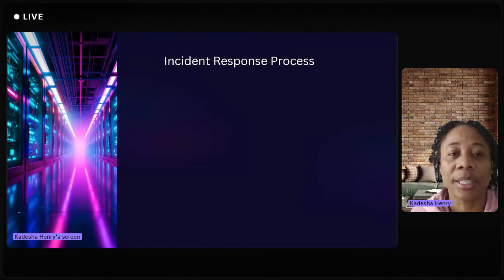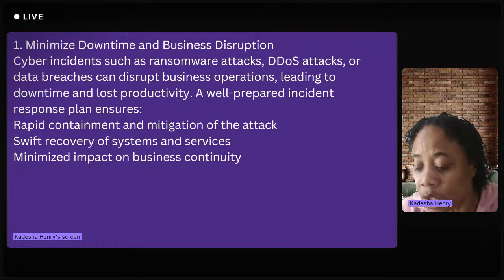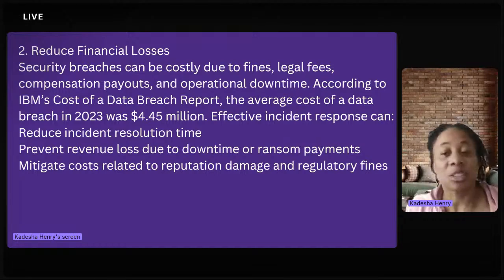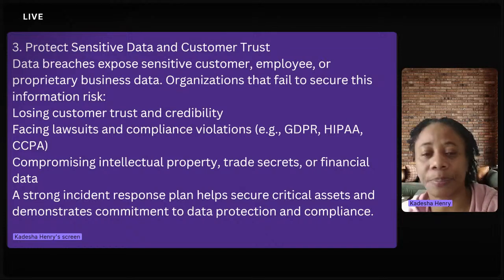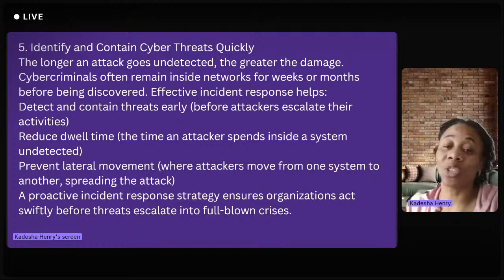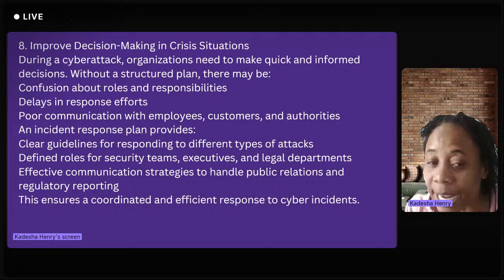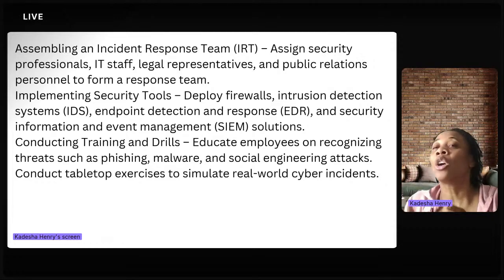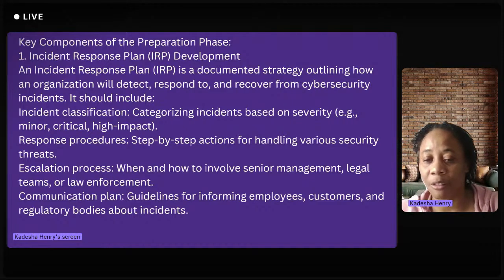Welcome to our live show!